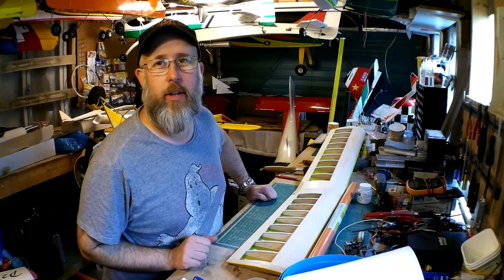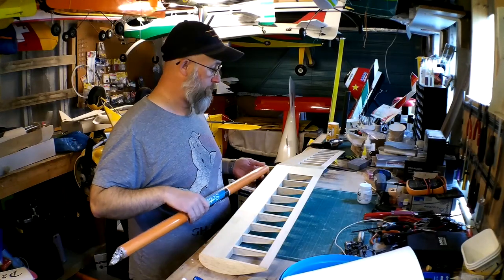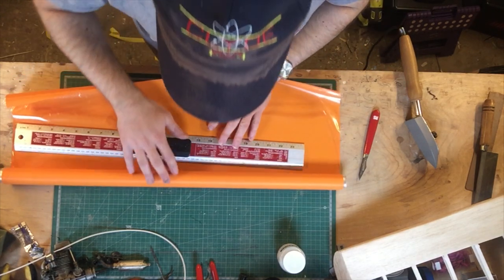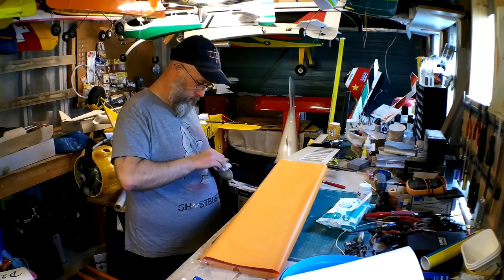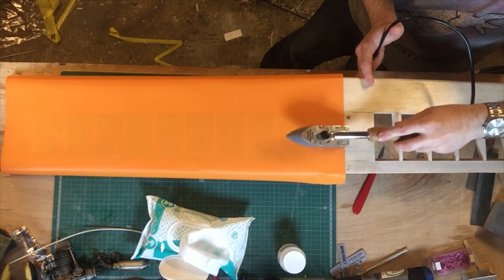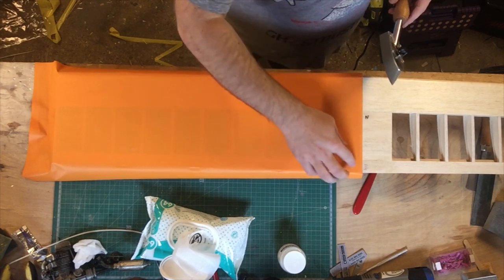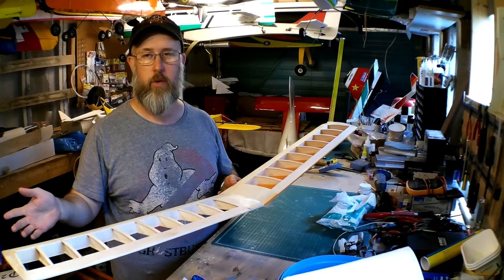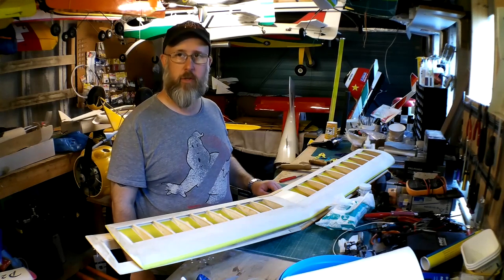Ben Buckle Novice Pt2 Covering has started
This is a build, or more like a finishing of a pair of 50" span Ben Buckle Novices. The model was designed a good while ago by Sid King as a trainer for his daughter and powered by an O.S 10fp.

Covering has started! For these models, I'm using Solartex. It is becoming hard and more expensive to get as the manufacturer has gone out of business, but I do have some in my covering stock so I hope its enough.

These links, and all other links on this and all other videos can be assumed to be "affiliate" links, which means I will gain a small percentage of the sale which can be put towards more models, reviews, r/c parts etc which in turn means more vids for this channel.